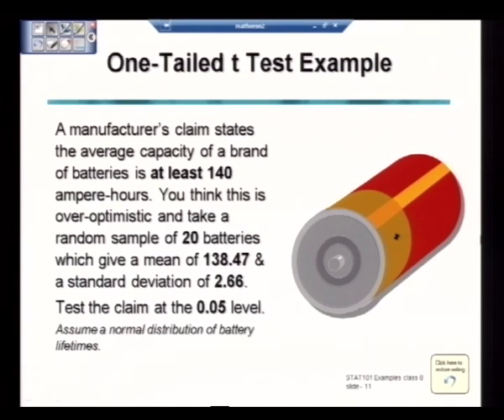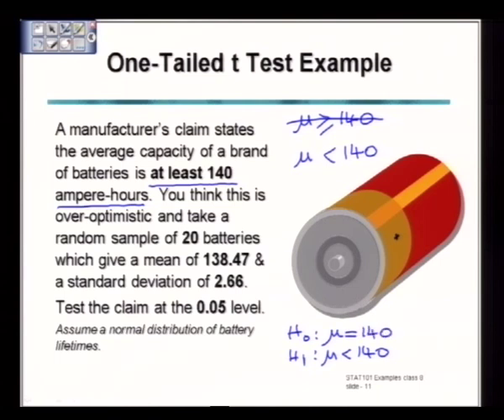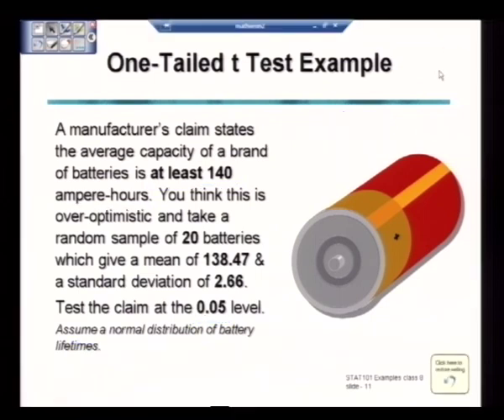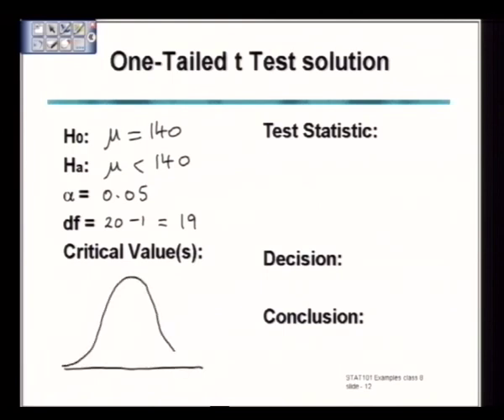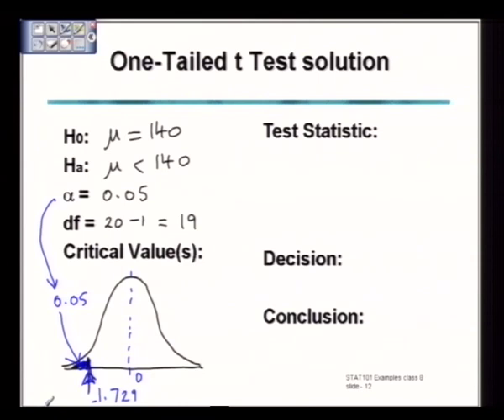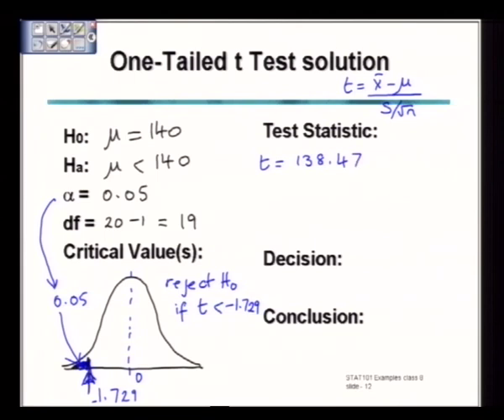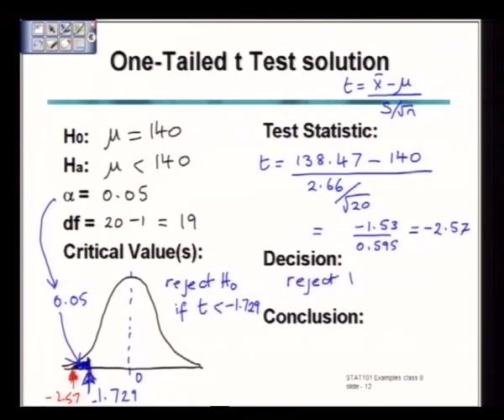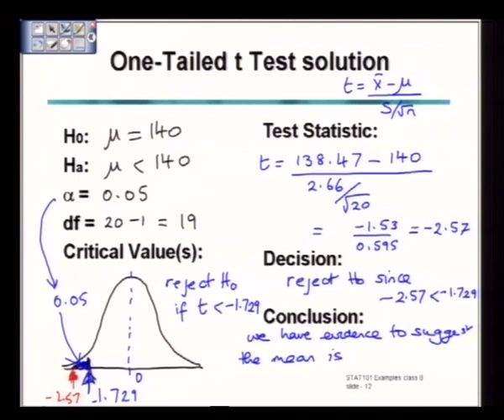STAT 101 Examples Class 8, Example 4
One-tailed t test

Please see flag (that appears in clip) for help with using EXCEL for this question.